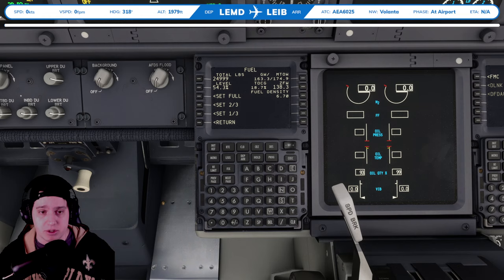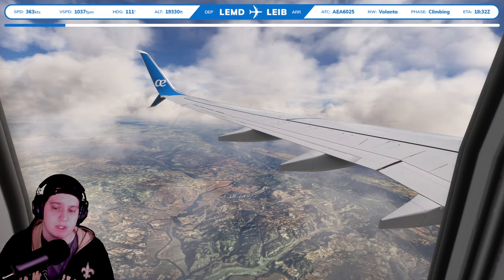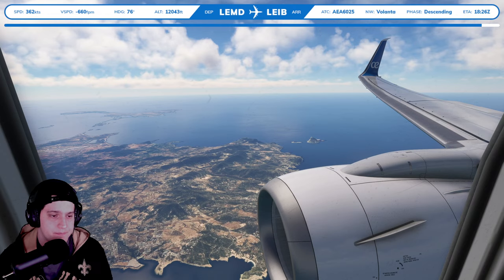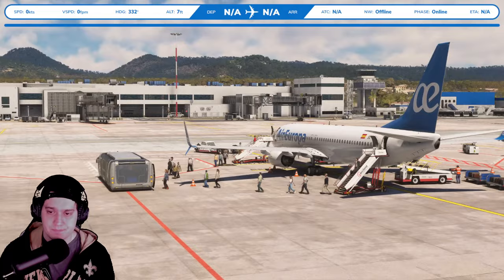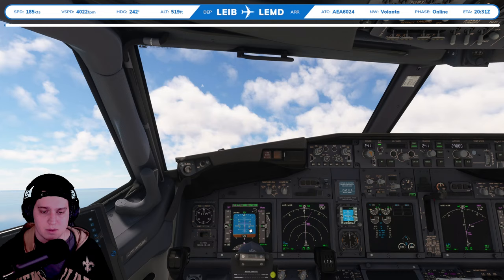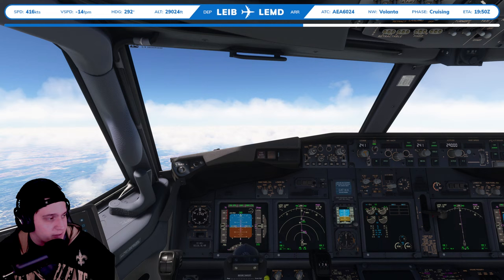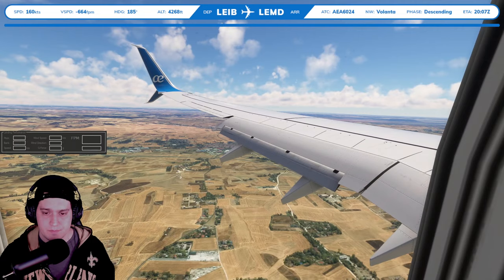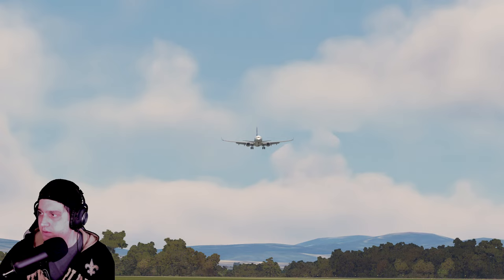MSFS Live | Air Europa Ops | Madrid ✈︎ Ibiza | PMDG 737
Although not expected nor required, any donations are greatly appreciated and all donations will be used for the future of my channel!

Intro recorded and edited by @flywithlado. Be sure to check out his YouTube, Instagram and TikTok!

Thumbnail Screenshot taken by WaveZ! Check out his YouTube!

Enjoying the music? Check out epidemic sounds for more info!

X-Plane 11 Add Ons:
ASXP | SAM | ShadeX | Level Up 737 | ToLiss A319, A320neo, A321ceo/neo (All with BSS Soundpack) | Flight Factor 757/767

MSFS Add Ons:
PMDG 737 | FBW A320 | Fenix A320 | Headwind A339X | Kuro 788 | Horizon 789 | GSX Pro

My flight sim peripherals:
Thrustmaster TCA Airbus Sidestick | Logitech Rudder Pedals and Throttle Quadrant

Computer specs:
MSI-NVIDIA GeForce RTX4070 12GB VENTUS 3X OC | Intel i7-12700k CPU | MSI PRO Z690-A DDR4 Motherboard | 32GB Corsair Vengeance DDR4 Ram at 3600mghz | Main Monitor: LG 32" QHD Gaming Monitor 144Hz